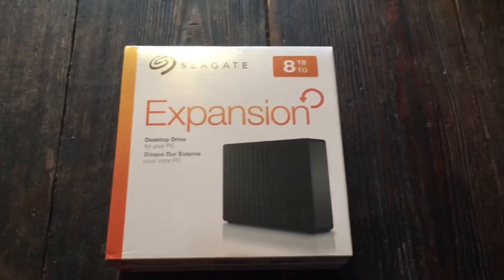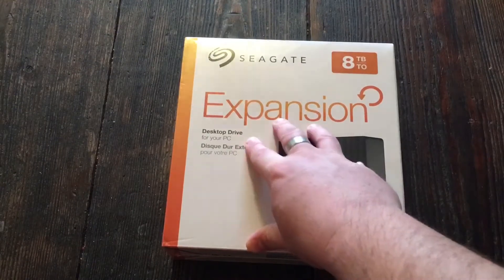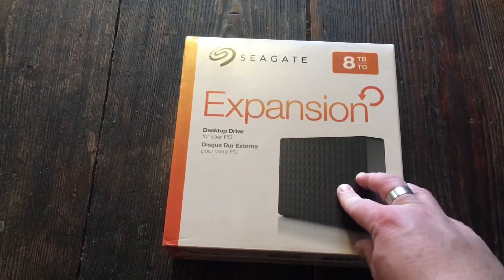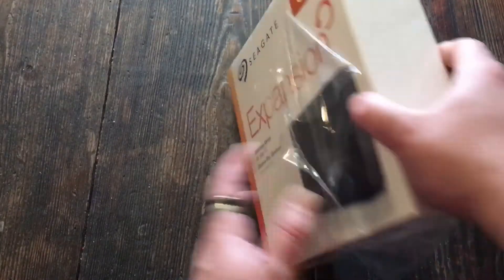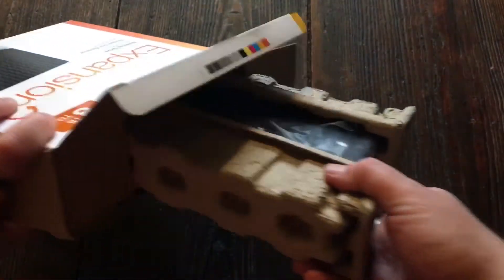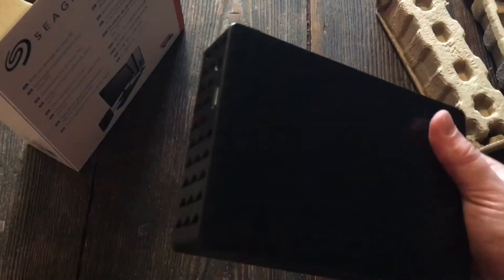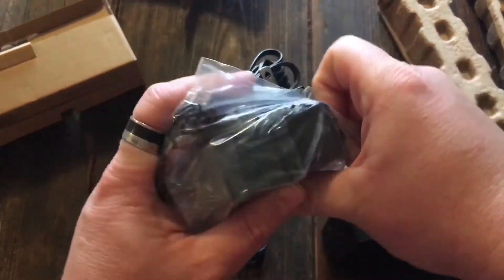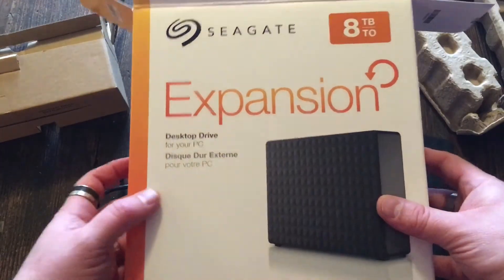Unboxing a Seagate 8TB External Expansion Hard Drive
Watch as we unbox a Seagate 8TB external hard drive. Watch and see what comes in the box standard.

Bitcoin (BTC)
3NxBp9LTodKUyksSMwX3Ccsp5NM1Fr93wr

Ethereum (ETH)
0x756B5eF33373e42A8A80B22eeDa41DeE6e4ac38F

Tron (TRX)
TQbBtpaMmPT8L2XdyoRSNnHYgH3UAVXkU4

Dogecoin (DGE)
DTQnqgcyLYfmBZoaYBrcr8dRf3KJsyMavK

0x17adab36d83f8ffb58238c56d3a8bb048014fed6

Ripple (XRP)
rULfdU8dD4zKbitucNfCiYoMZChXVA43AQ

Litecoin (LTC)
ltc1qxwgpuv3cmeh879mmstyyum085cvyggrkdkdz65

USDC:
0x71FDb887aA9fc4f472A6B6A180f99d24AAd6F1e9

USDT:
0x71FDb887aA9fc4f472A6B6A180f99d24AAd6F1e9

FAN MAIL:
Nerd Chic YouTube Channel
30941 Mill Ln., Suite G-127